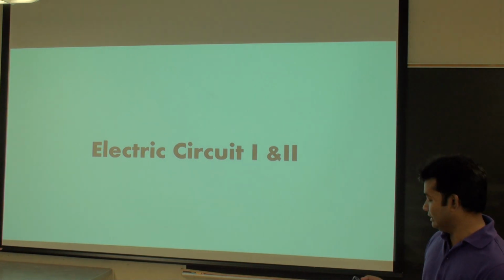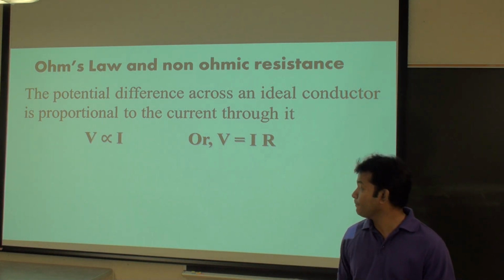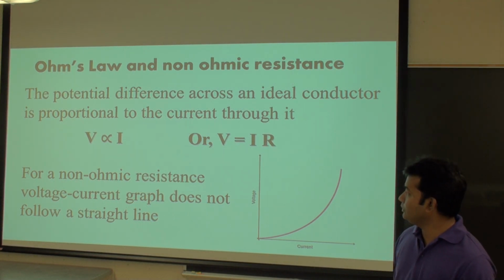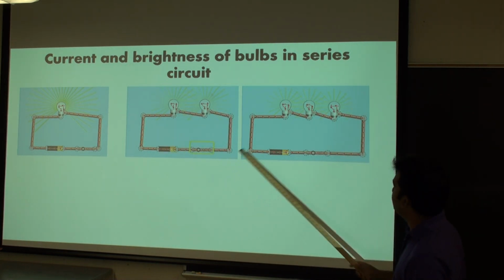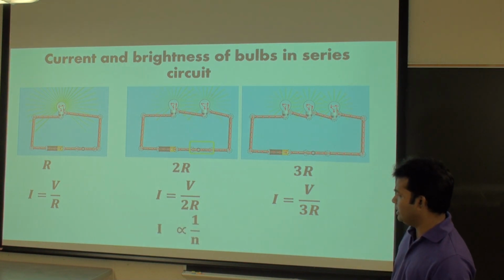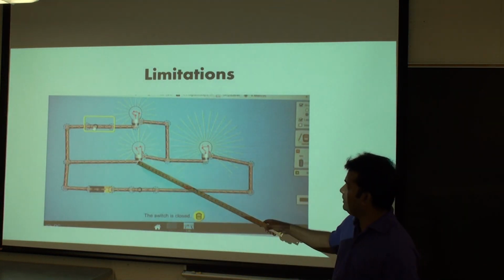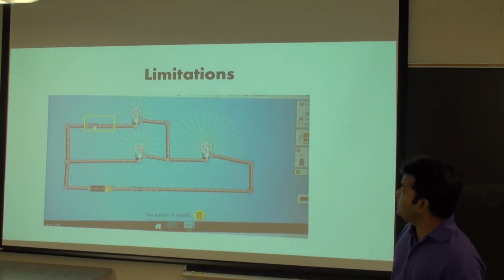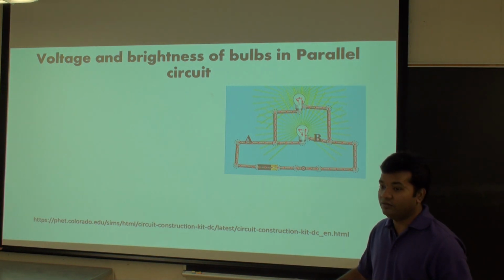Circuits 1 & 2